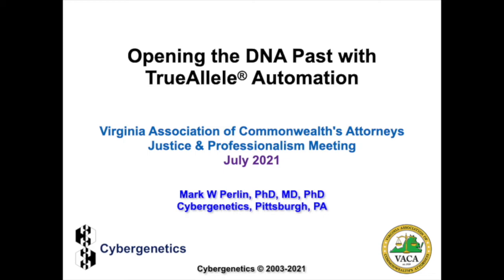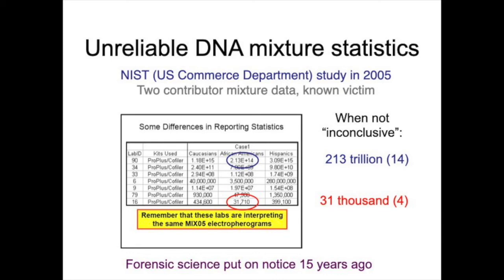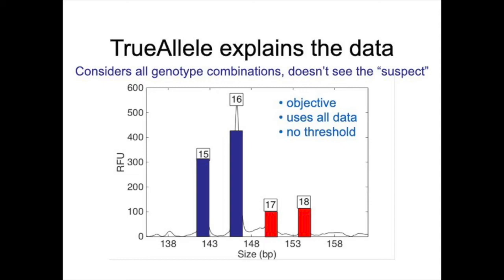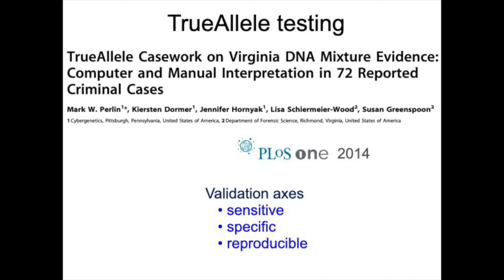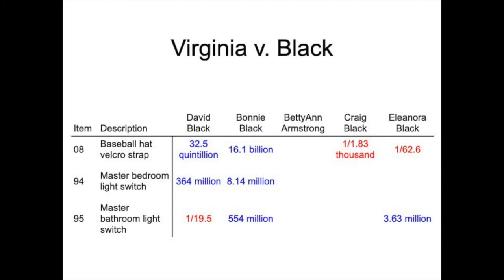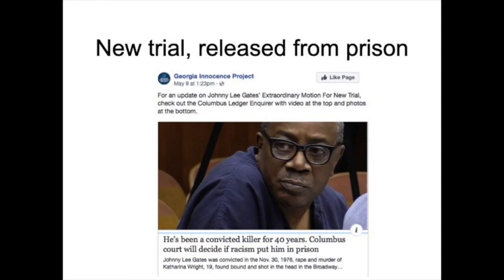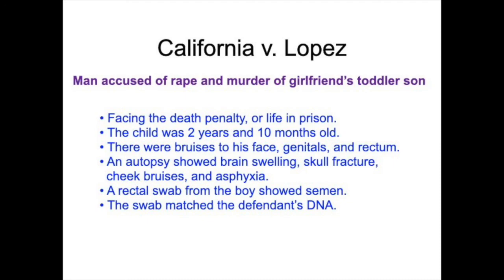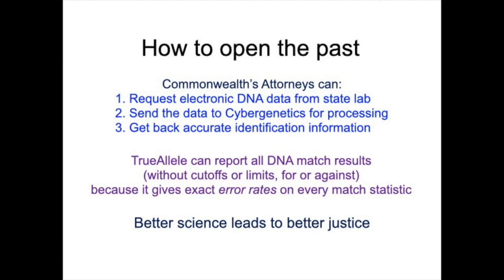Opening the DNA Past with TrueAllele® Automation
M. W. Perlin, "Opening the DNA Past with TrueAllele® Automation", Justice & Professionalism Meeting , Virginia Association of Commonwealth's Attorneys, Richmond, VA, Jul-2021.

DNA provides powerful physical evidence in criminal cases, showing who was or wasn’t present at a crime scene. However, the science has been hamstrung by limited use of DNA data, particularly with mixtures of two or more people. Human inability to fully interpret DNA data discards important DNA evidence as “inconclusive," or artificially reduces DNA match information. Such loss of scientific evidence can lead to injustice.

Cybergenetics developed TrueAllele® technology twenty years ago to let computers overcome these human limitations (1). TrueAllele uses Bayesian probability modeling to consider all possible genotype solutions (2). The computer provides accurate and objective match statistics for DNA mixtures containing as many as five (3) or ten (4) unknown contributors.

The technology has been used in 45 states. It has overcome admissibility challenges in over 30 cases. TrueAllele is regularly used by prosecutors and defenders to find truth in DNA evidence. It has helped exonerate 10 innocent men. As a fully automated genotyping system (5), TrueAllele enables large-scale analysis of thousands of DNA mixtures.

The last twenty years of DNA mixture interpretation failure is well-documented (6). In 2005, the federal government showed that most crime labs got no result, or the wrong answer, on simple two-person mixtures (7). A 2013 New York state police article showed they couldn’t interpret 70% of their DNA mixtures (8). In 2014, Virginia reported a 2%–7% false positive DNA match rate using manual mixture analysis (9). A 2015 study established that manual mixture interpretation is inherently flawed – it cannot give accurate DNA match statistics (10).

Commonwealth v. Brady was one of 72 Virginia cases where TrueAllele found probative results in DNA mixtures that manual analysis could not solve (9). In Brady, the computer’s better DNA results helped convict the killer of an elderly couple. It would make sense to review all past DNA cases in Colonial Heights to see whether TrueAllele automation can reveal more forensic information. Discovering truth in DNA evidence – whether inculpatory or exculpatory – will help bring better justice through science.

To start this justice project, a prosecutor's office can request DNA lab reports and electronic data files from their state or local crime laboratory for all cases with DNA evidence ever done in their jurisdiction.  Cybergenetics will use its TrueAllele system to re-examine the county’s DNA data, and report on the findings.  The prosecutor can then review the computer’s match results.  Should new DNA evidence arise in a case, the prosecutor can then decide how to proceed with prosecution, exoneration, or follow-on forensic services.

References

Perlin MW, Szabady B. Linear mixture analysis: a mathematical approach to resolving mixed DNA samples. J Forensic Sci. 2001;46(6):1372-7.

Perlin MW, Sinelnikov A. An information gap in DNA evidence interpretation. PLoS ONE. 2009;4(12):e8327.

Perlin MW, Hornyak J, Sugimoto G, Miller K. TrueAllele® genotype identification on DNA mixtures containing up to five unknown contributors. J Forensic Sci. 2015;60(4):857-68.

Bauer DW, Butt N, Hornyak JM, Perlin MW. Validating TrueAllele® interpretation of DNA mixtures containing up to ten unknown contributors. J Forensic Sci. 2020;25(2):380-98.

Perlin MW, Lancia G, Ng S-K. Toward fully automated genotyping: genotyping microsatellite markers by deconvolution. American Journal of Human Genetics. 1995;57(5):1199-210.

Perlin MW. When DNA is not a gold standard: failing to interpret mixture evidence. The Champion. 2018 May:50-6.

Butler JM, Kline MC. NIST mixture interpretation interlaboratory study 2005 (MIX05), Poster #56. Promega's Sixteenth International Symposium on Human Identification; Grapevine, TX2005.

Perlin MW, Belrose JL, Duceman BW. New York State TrueAllele® Casework validation study. J Forensic Sci. 2013;58(6):1458-66.

Perlin MW, Dormer K, Hornyak J, Schiermeier-Wood L, Greenspoon S. TrueAllele® Casework on Virginia DNA mixture evidence: computer and manual interpretation in 72 reported criminal cases. PLoS ONE. 2014;9(3):e92837.

Perlin MW. Inclusion probability for DNA mixtures is a subjective one-sided match statistic unrelated to identification information. J Pathol Inform. 2015;6(1):59.